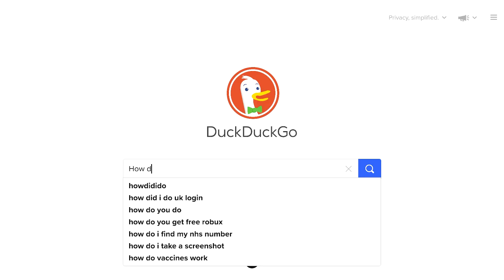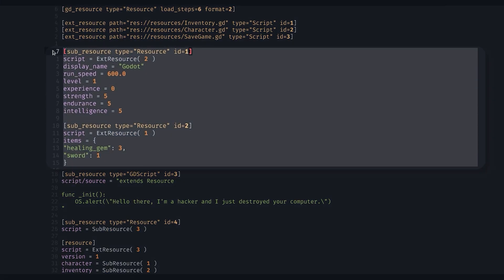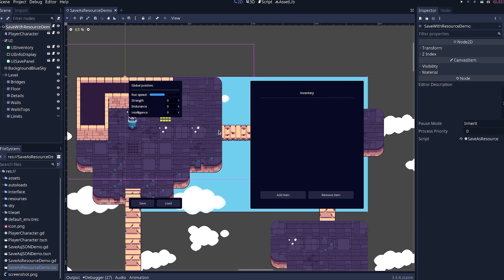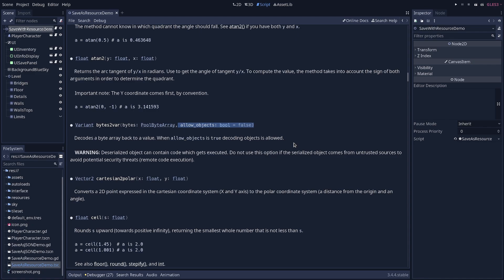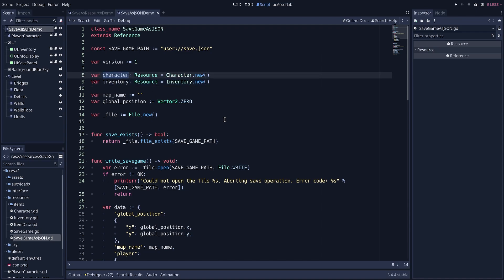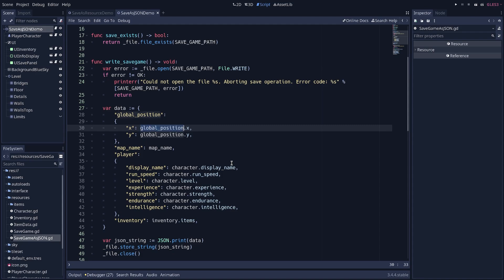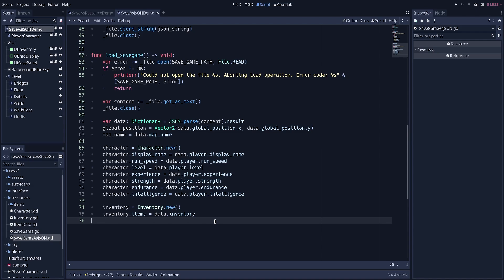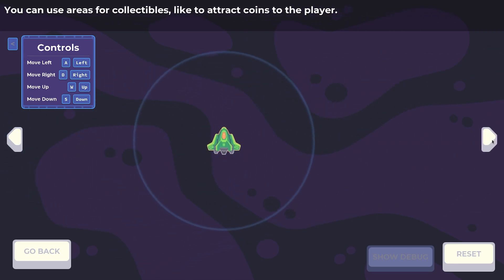Godot savegames: What you have to be aware of with resources